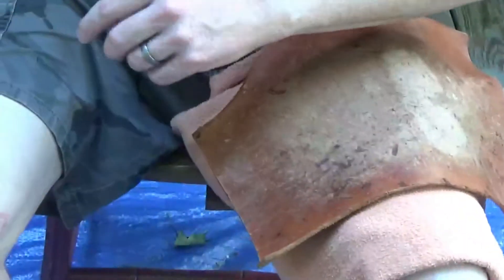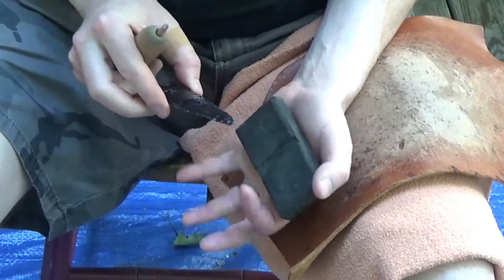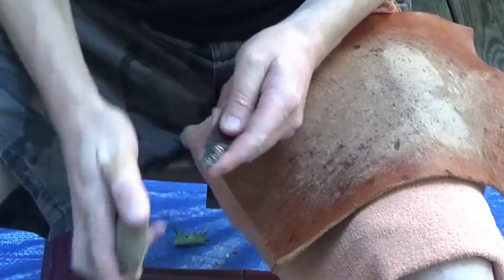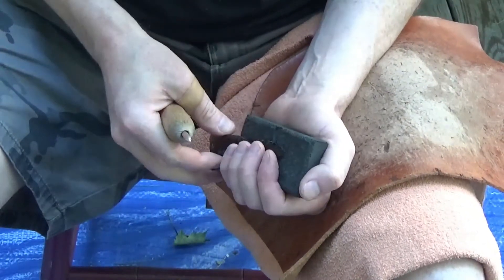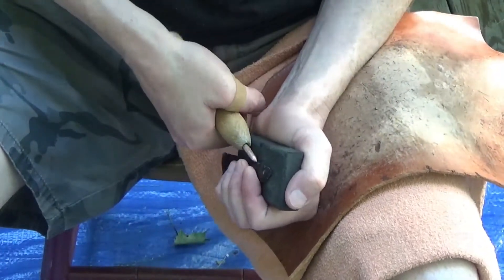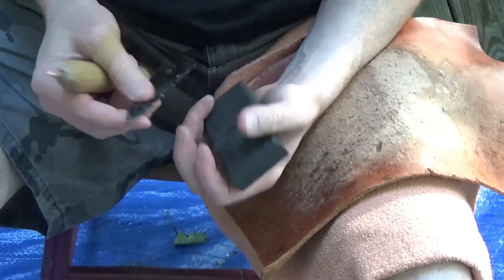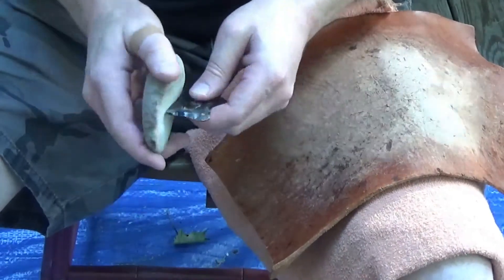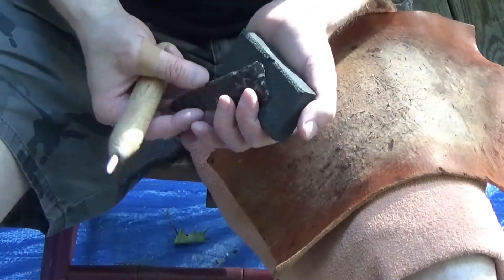Flintknapping, notching large obsidian spear point Full Version